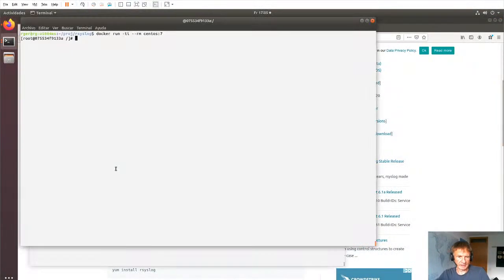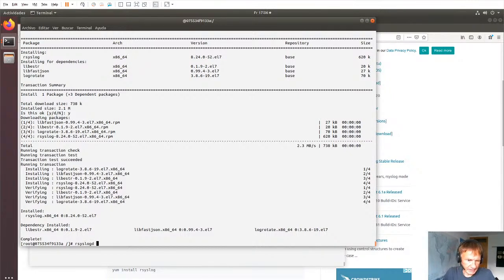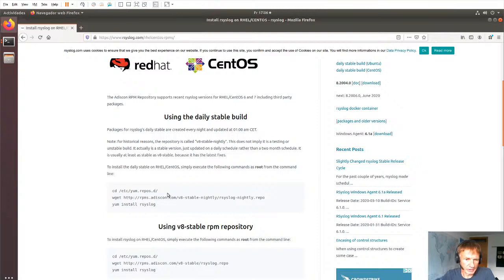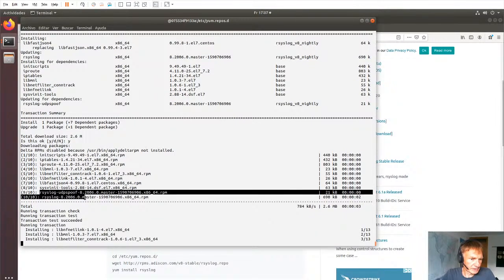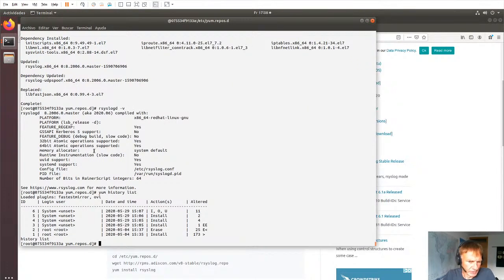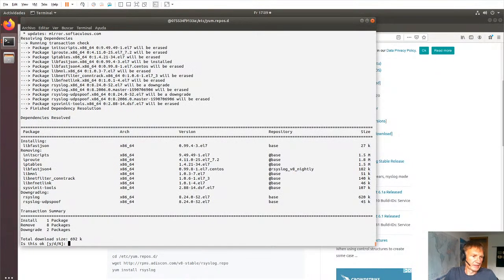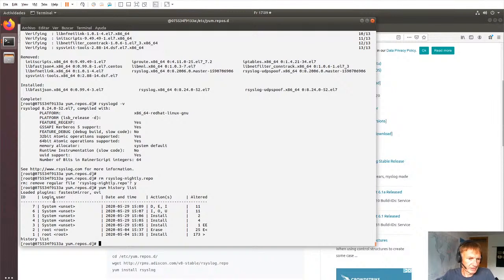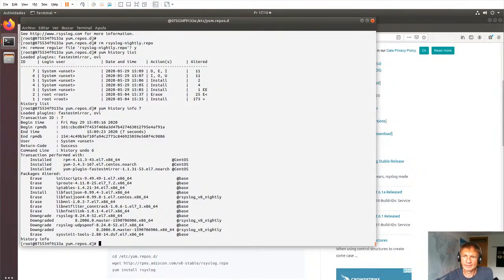How to install a newer version of rsyslog on CentOS 7 (and undo it again)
In this video, I install the newest version of rsyslog on CentOS 7 via the rsyslog daily stable repository. After that, I undo the install and restore the system to the previous state.